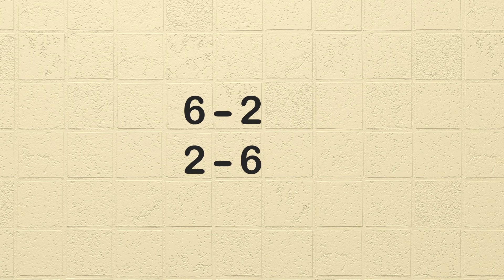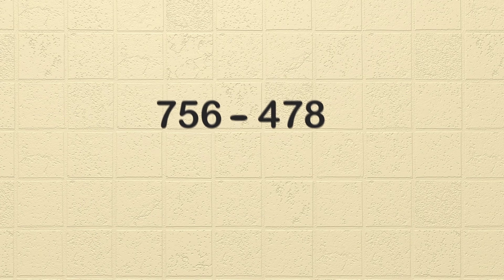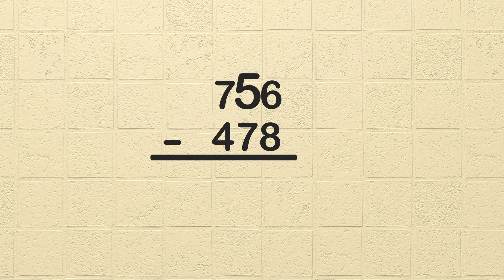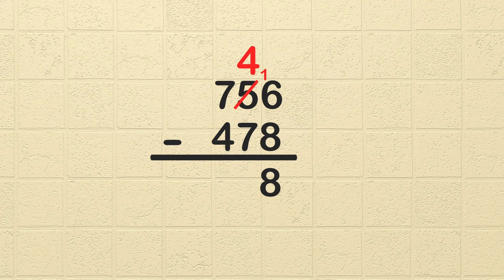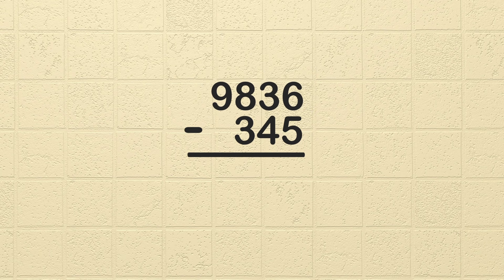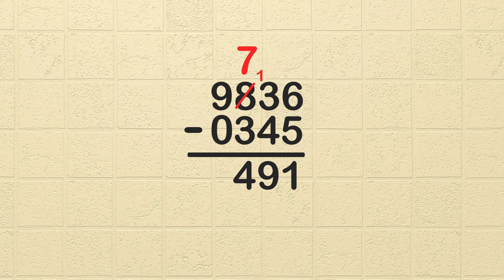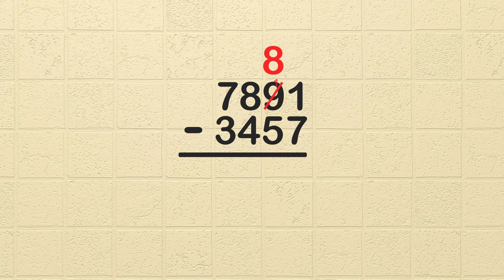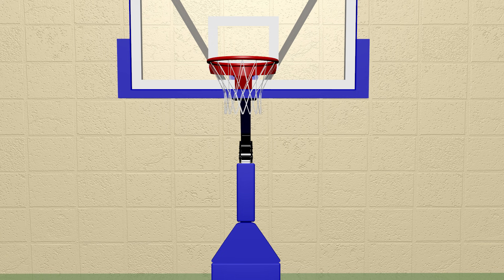Multi Digit Subtraction - Subtraction with Borrowing 4th Grade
Join us as we learn about Multi Digit Subtraction also called subtraction with borrowing. Learning mathematics in 4th grade can be fun when a great visual is presented. We aim to teach kids how you borrow from the neighbor in the next place value in order to be able to subtract large numbers.

We hope you enjoy the videos and have fun playing our Mage Math game which has math videos inside the game. Thank you and please don't play basketball with rocks... it does not work.

Our math and learning videos are designed to help with arithmetic and the online education of children in this important growing phase. The videos teach math and other subjects that help children in their education. We make videos for toddlers, preschool, kindergarten, 1st grade, 2nd grade, 3rd grade and even a few for 4th grade. It is our goal to help kids achieve their potential by giving them a head start in math and other areas of education.